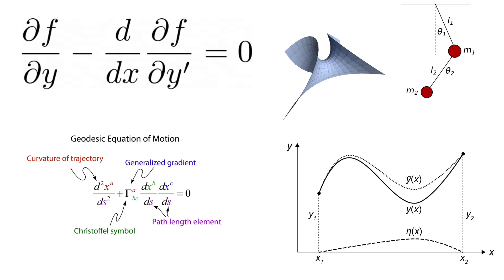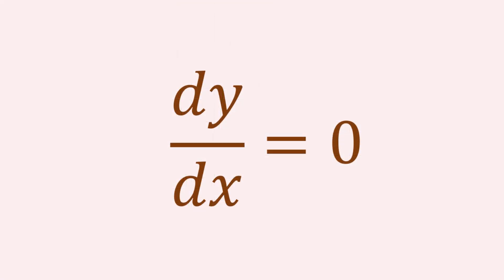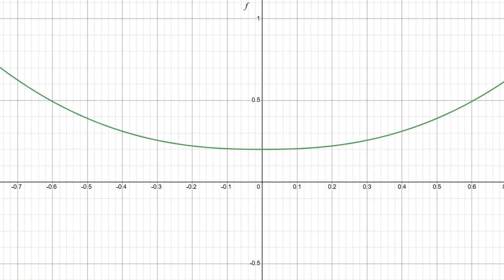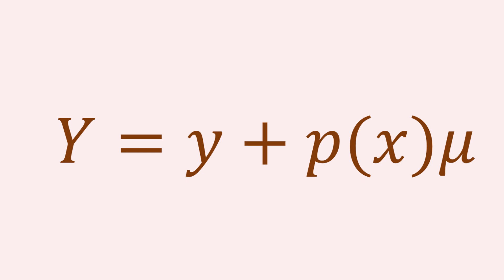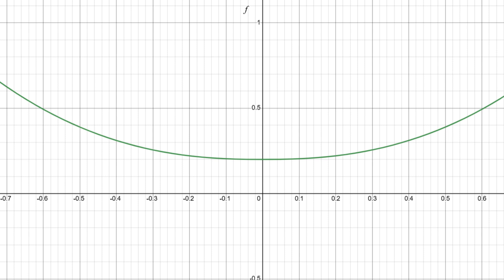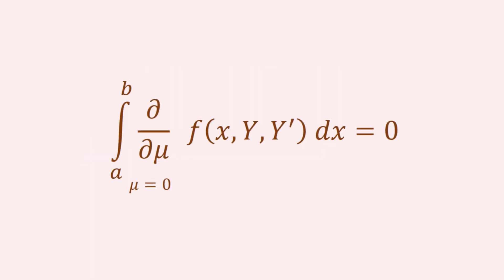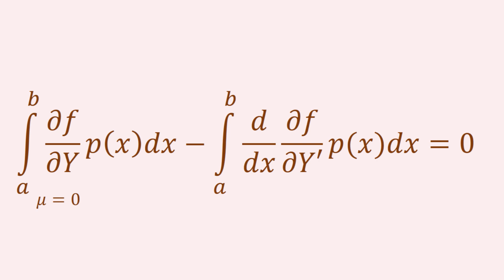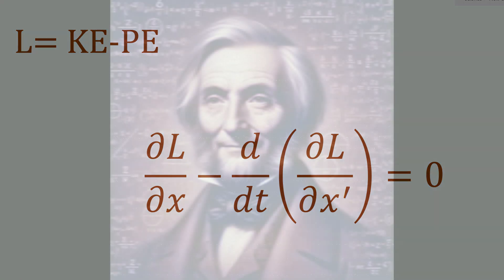You've never been told this before!!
Hello friends,
Today, we are going to discuss the most important concept in variational calculus: the "Euler Lagrange equation."
We will explain the derivation of this elegant relationship and help you understand the underlined concepts.